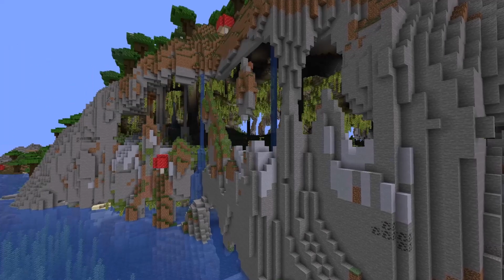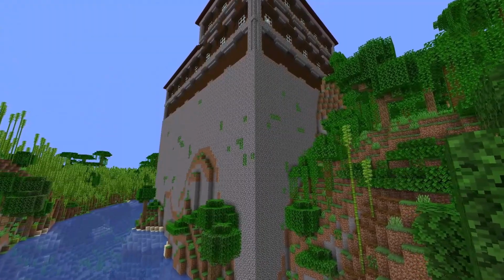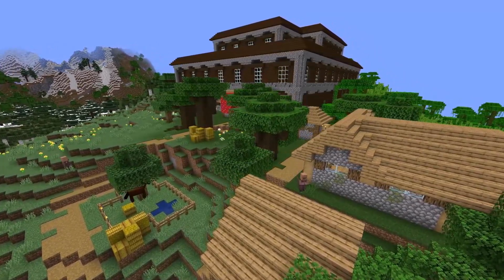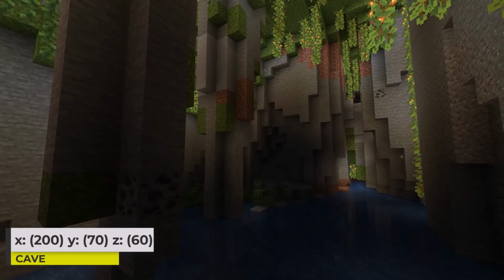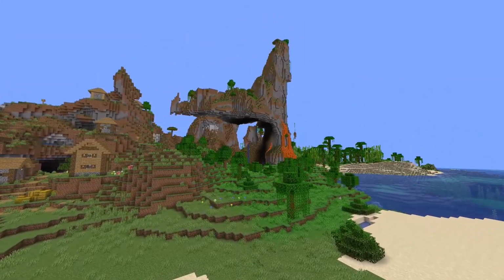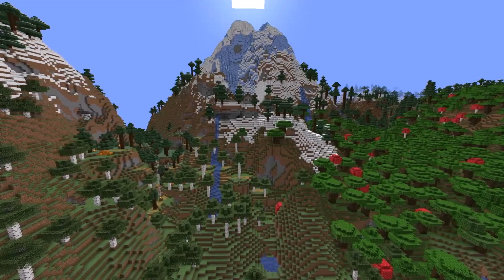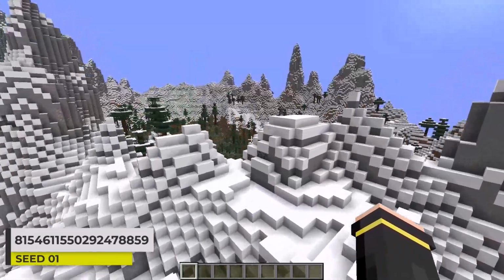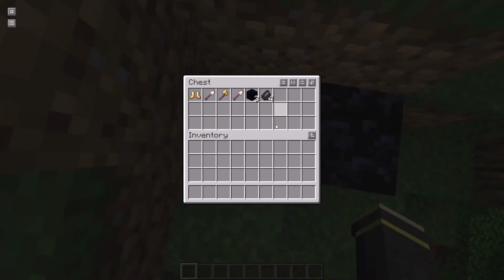Top 5 EPIC Seeds for Minecraft 1.19.4!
These are the top 5 best seeds for Minecraft 1.19.4 - The Wild Update! These seeds work for Minecraft 1.19 Java Edition! In Bedrock Edition you will get the same terrain. You get a variety of different seeds to choose from including woodland mansions, deep dark, mountains, temples, ancient cities, villages, lush caves, and more!

📍 Seeds and Timestamps:
0:00 - Intro
0:24 - Seed 5: Village INSIDE of a Mansion
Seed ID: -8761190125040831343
2:41 - Seed 4: Lush Cave Cliff
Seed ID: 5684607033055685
4:48 - Seed 3: Windswept Village Island
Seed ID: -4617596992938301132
6:00 - Seed 2: Mountain Village
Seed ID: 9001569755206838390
7:28 - Seed 1: Mansion and Mountains
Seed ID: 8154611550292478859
8:58 - Outro

🎵 John Åhlin - Plimsolls And Shades
🎵 SINY - Don't Break
🎵 Mai Linge - Lifestyle
🎵 Amber Spill - Trilla
🎵 Cecilia Lindh - Manhattan